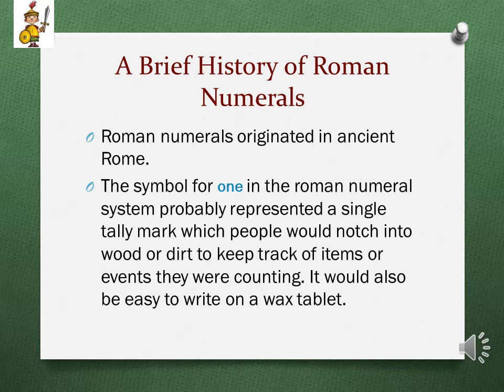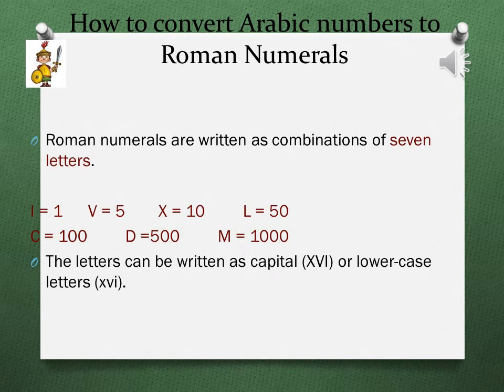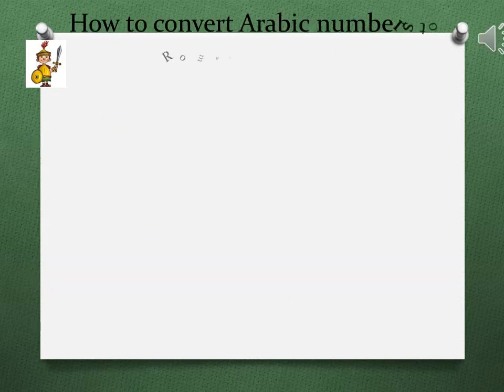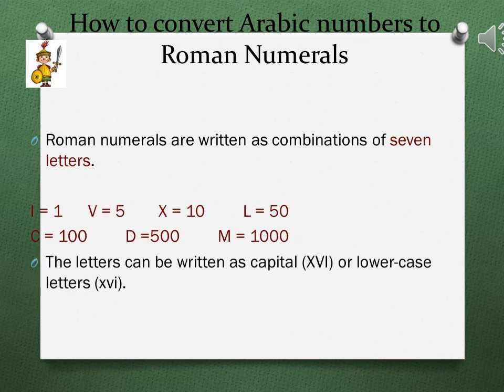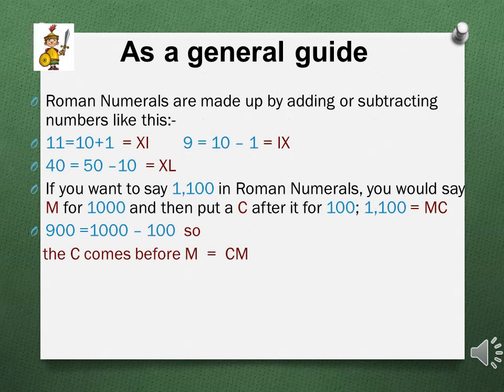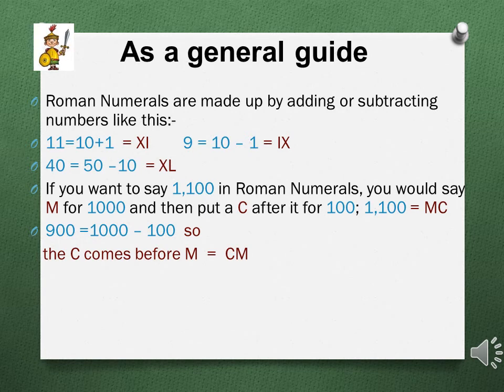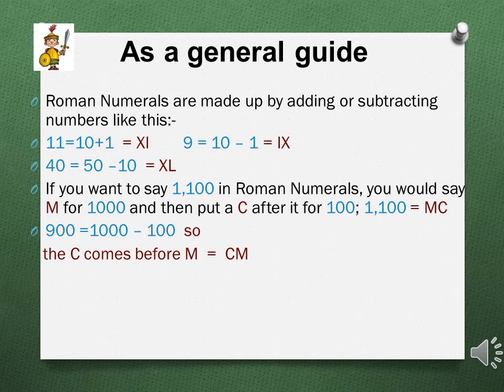Roman Numerals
Mathematics